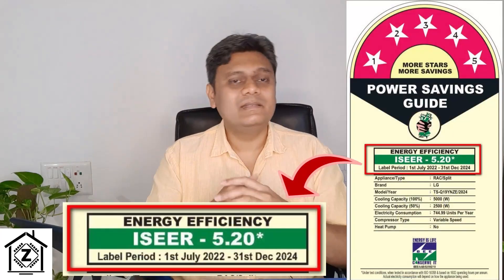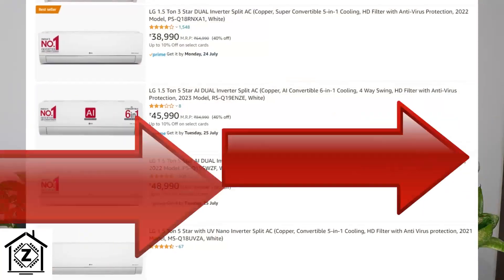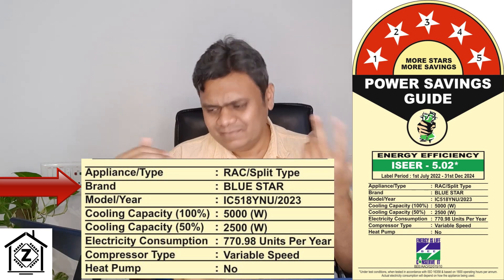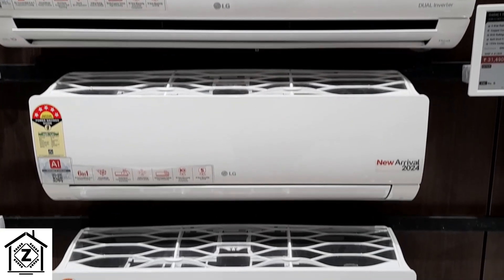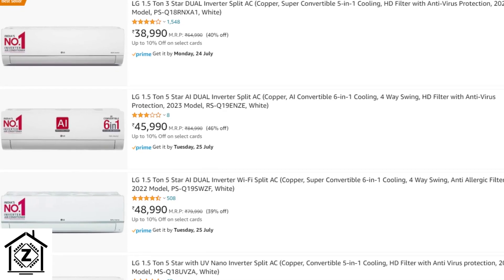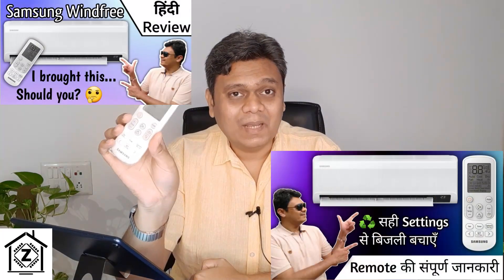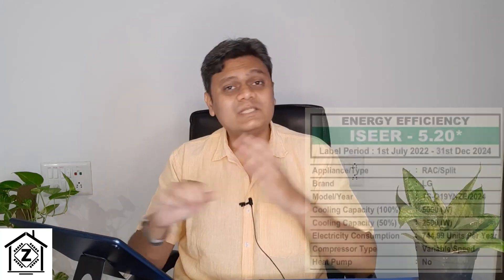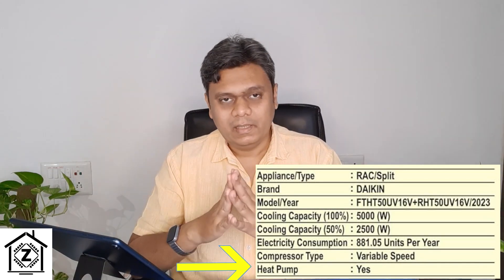AC Kundali Secrets Unlocked !! Cheating Exposed! | BEE AC star rating sticker explained in English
More stars the better, We all know. But do you know that the BEE star rating stickers hold many more secrets? Let's unlock them in detail!

Inverter Split AC-
3 Star

Fixed speed (Non Inverter split)

Window AC
3 Star-

Stabilizer for AC upto 1.5 TON

Stabilizer for AC upto 2 TON

3M AC dust filters

Gap sealing tape for door windows

Chapters English
00:00 Caveat Emptor
00:40 Stars. More the merrier?
00:55 what is ISEER Value
01:15 How to calculate ISEER
02:04 Label period. Dont buy outdated ACs!
02:45 Appliance Type. Split or Window
02:55  Brand &  Long Model no, Missing features?
04:29 Year
05:09 What is Cooling capacity. Thermal watts vs Electrical watts
06:28 How to convert Cooling Watt to Tons
06:59 Cheating in Cooling Capacity, Fake tonnage?
08:21  Electricity consumption, Units
09:39 Compressor type. Inverter Non Inverter or Fixed speed
10:13 Heat pump- Hot & cold AC
10:52 More info

Links & credits-
Convert watt to ton-

[Hindi] LG Dual Inverter AC Power Consumption Test | Wattage of Fan, Cool, Monsoon, HC, 5 in 1 Modes

1. I have not tested any of these products. The Performance is Interpolated using specifications mentioned on the website and as per my Understanding. Viewers are advised to conduct their own research before buying.